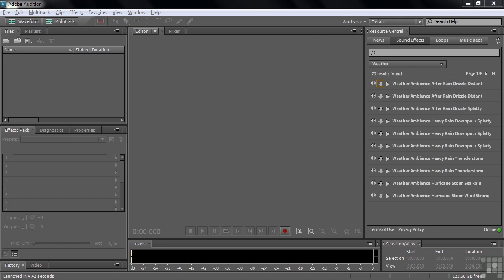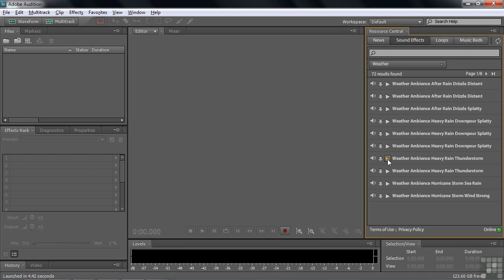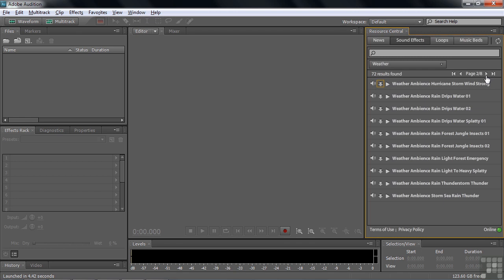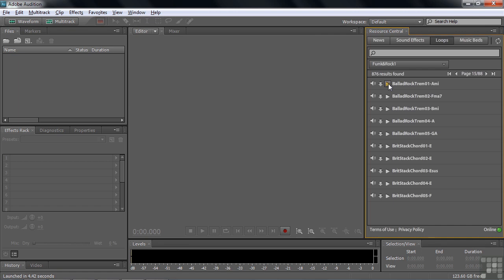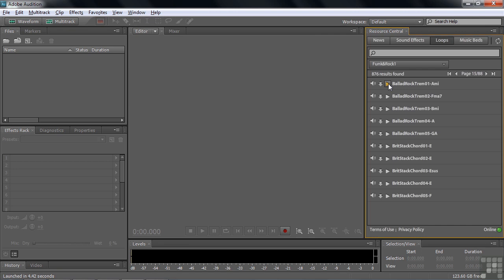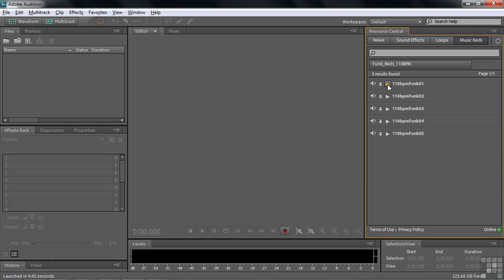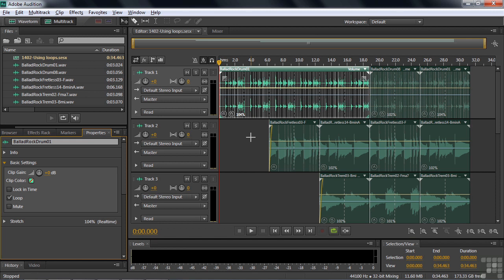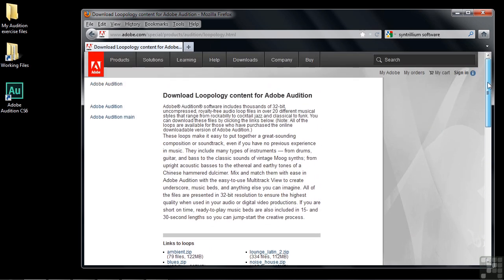14 01 Tapping Into Adobe's Free Music, Loops, And Sound Effects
Checking Out Some Extra Features